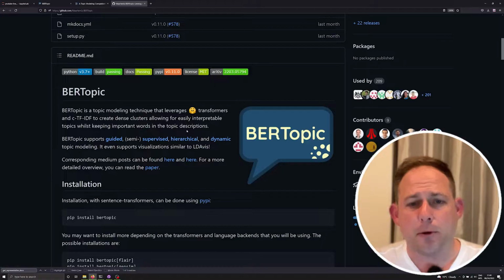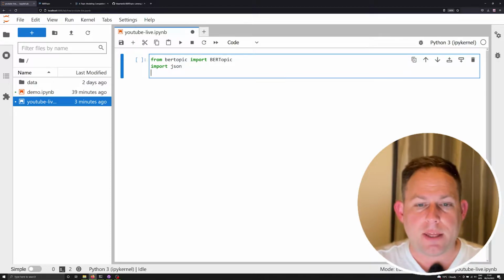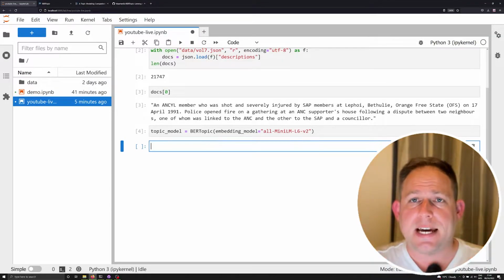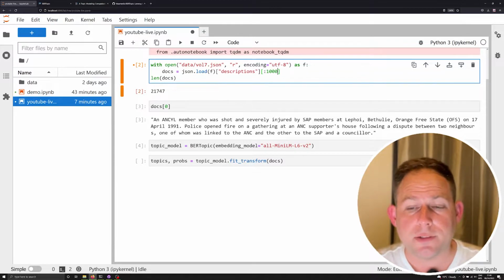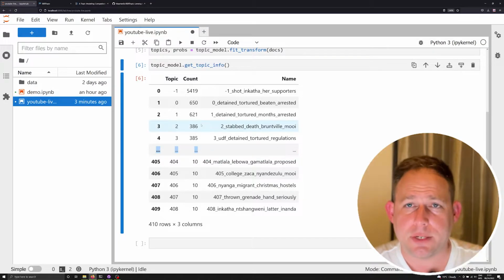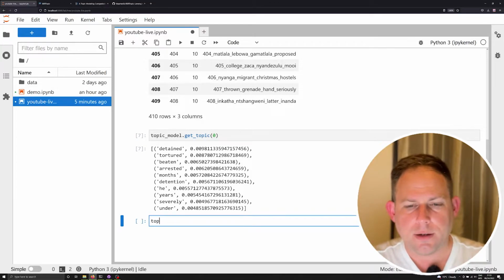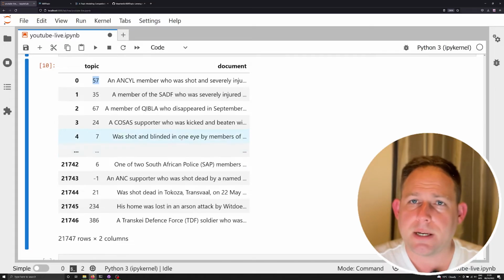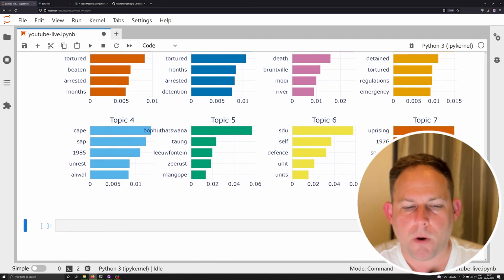How to use BERTopic - Machine Learning Assisted Topic Modeling in Python